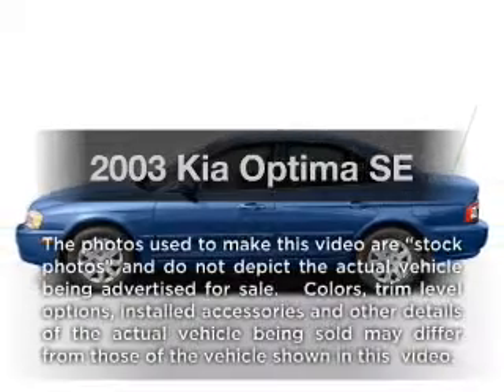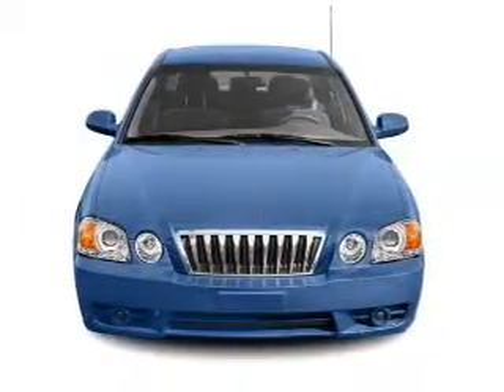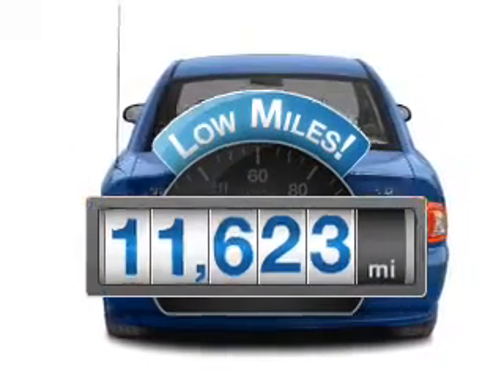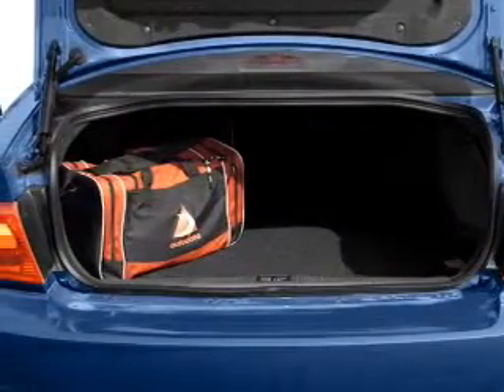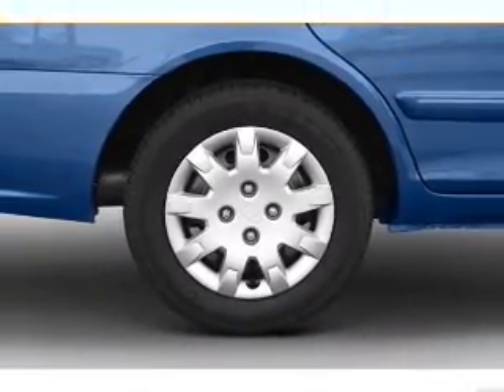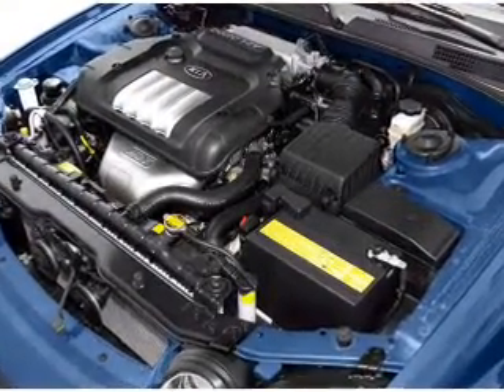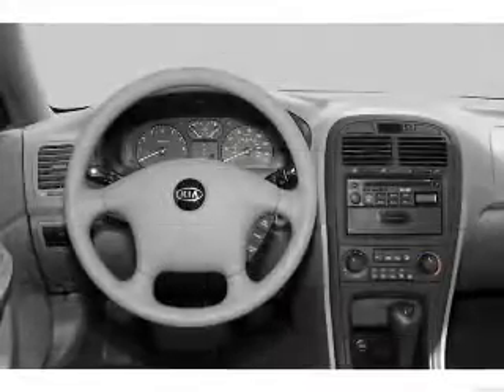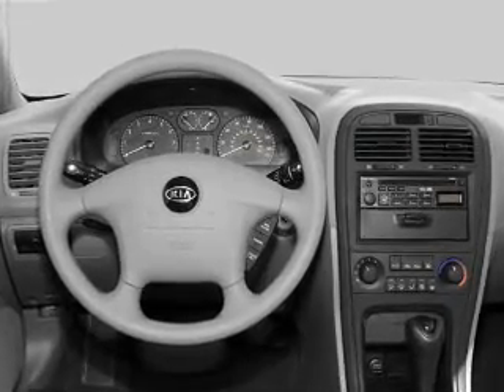2003 Kia Optima - Reading MA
Year: 2003
Make: Kia
Model: Optima
Trim: SE
Engine: 2.4 liter inline 4 cylinder 16 valve
Transmission: 4-Speed Automatic
Color: Olive Green
Mileage: 11623
Address:
4 Minot St